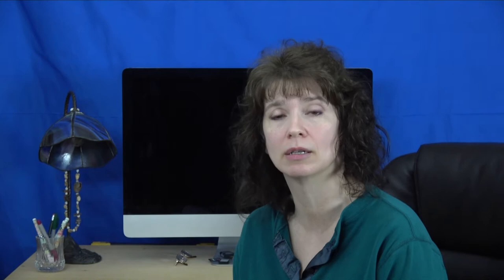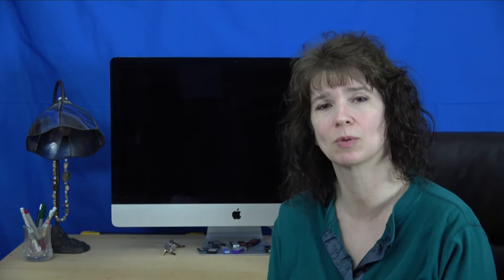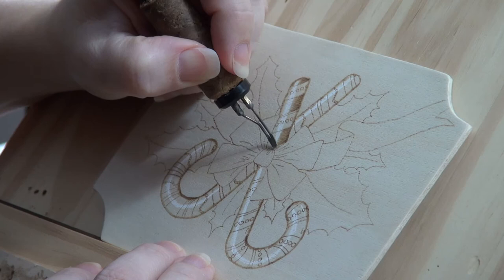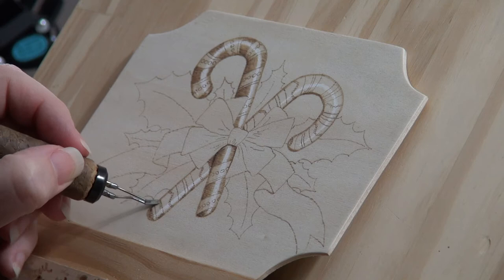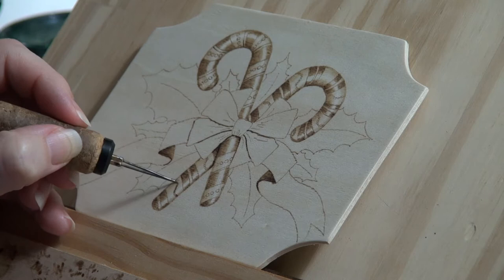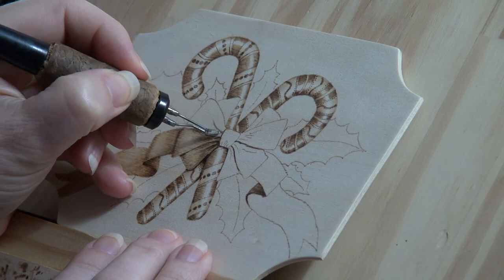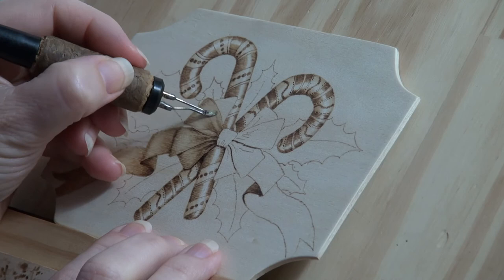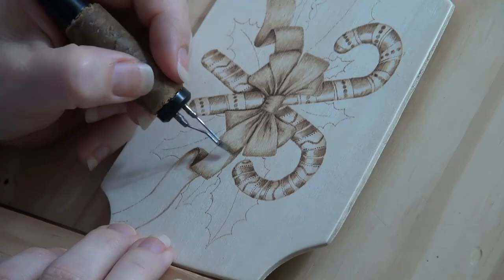Wood Burning - Christmas Candy Canes - pyrography tutorial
Pyrography tutorial of Candy Canes Christmas Postcard wood burning.  This tutorial shows techniques to create the candy canes, bow, and holly leaves in wood burning.  It is great pyrography art for beginners that uses pull-away strokes to create 3D shapes.

I list the contents and the pen tips I use further down in the remarks.

There is a written tutorial and a free downloadable pattern for this article

Video Contents
00:00  Intro & Goals
01:30  Charcoal & Edging
03:18  Pen Strokes Explained
04:58  Candy Cane Stripes Burned
09:11  Charcoal erased & Dots burned
10:47  Bow Explained
11:08  Bow Burned
19:34  Holly Leaves Explained
20:02  Holly Leaves Burned
23:45  Conclusion

Burner:  Colwood Super Pro II
Pen Tips used:  Tight Round J Shader and Micro Writer
Artwork size:  4" tall x 6" wide  (10.2 x 15.2 cm)
Burn Time: 4 hours
Wood:  die-cut Birch Plywood

Artist: Brenda Wilkie
Video created by: Brenda & Todd Wilkie
Music Written & Performed by: Todd Wilkie